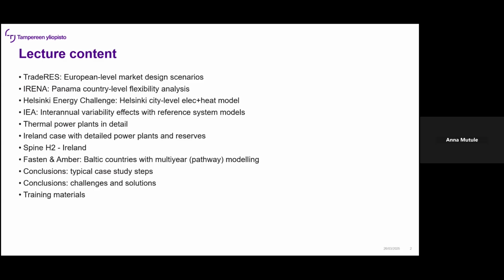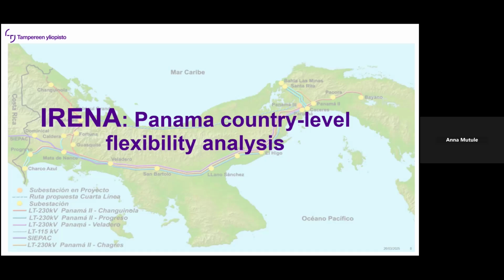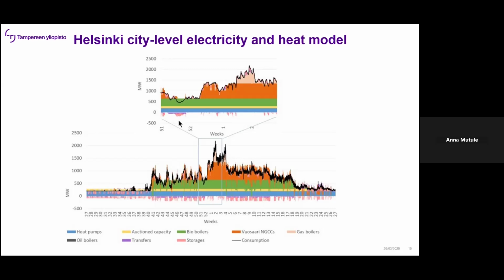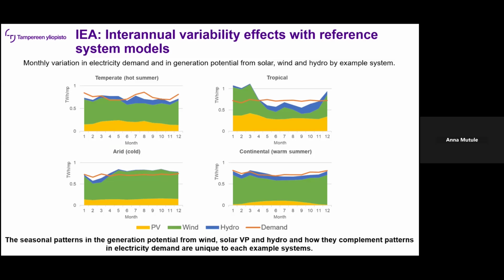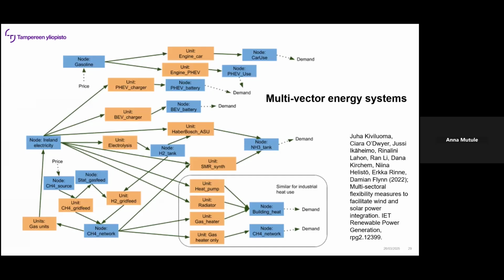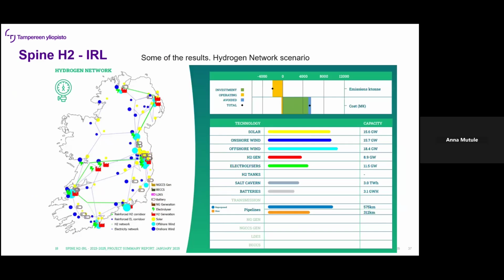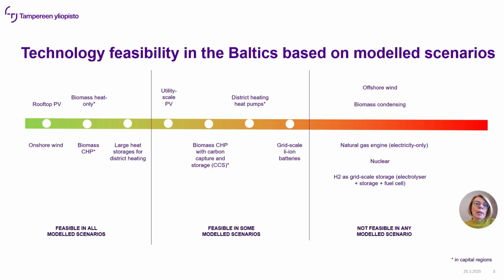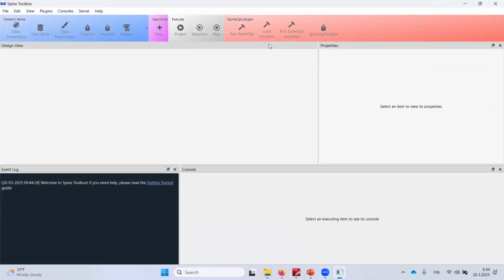Energy System Modeling – Lecture 11